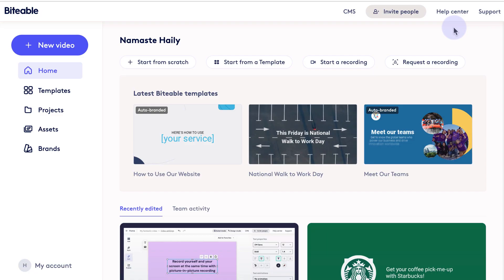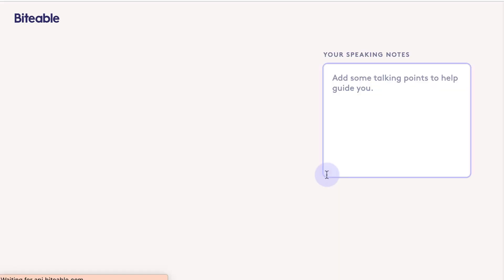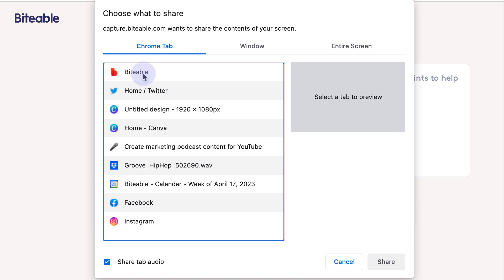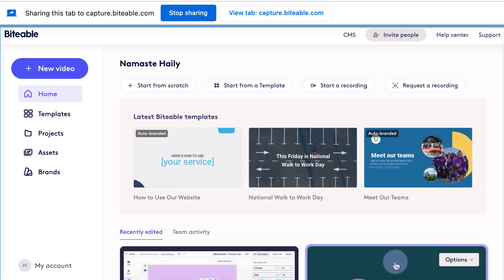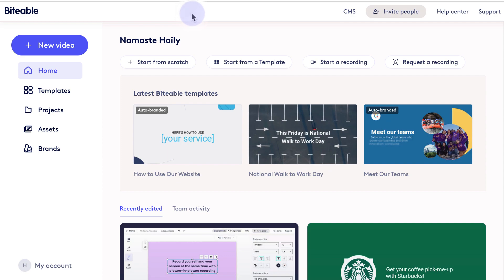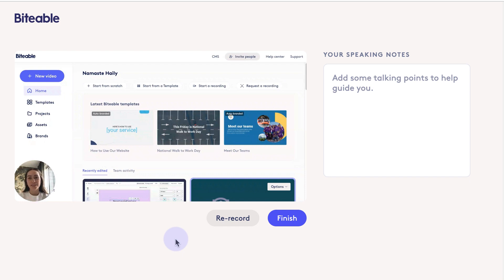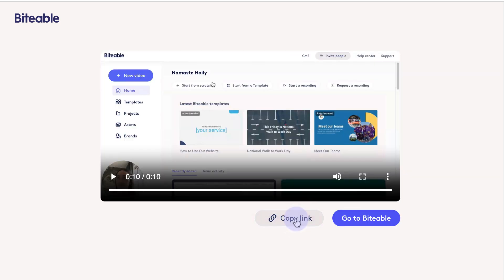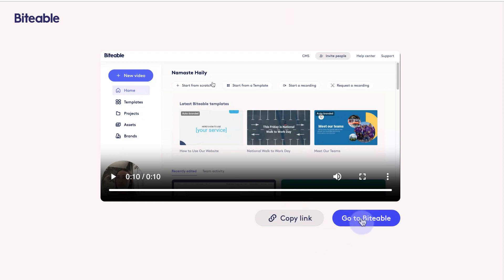How to record yourself and your screen at the same time with one tool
Looking to create a tutorial, demo or presentation that involves recording both your screen and yourself at the same time? Look no further! In this video, we'll show you how to easily record your screen and yourself using just a few simple steps.

We'll walk you through the process of selecting the right software for the job, setting up your camera and microphone for optimal audio and video quality, and adjusting the settings to ensure that your recording looks and sounds great.

We'll also cover tips and tricks for creating engaging content that will keep your viewers hooked, including how to use annotations and editing tools to add polish and flair to your video.

Whether you're a content creator, educator, or business professional, this video will equip you with the knowledge and tools you need to start recording yourself and your screen like a pro. So what are you waiting for? Watch now and start creating awesome content today!